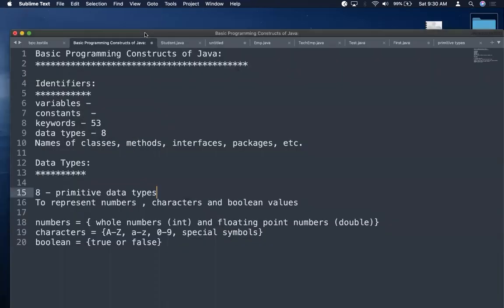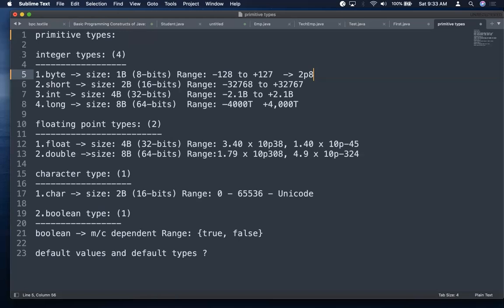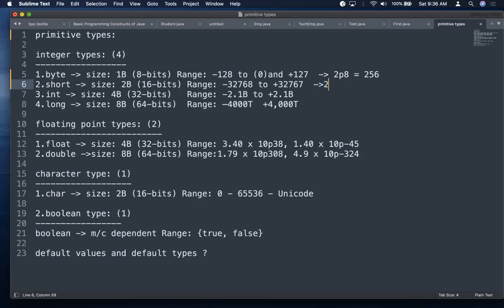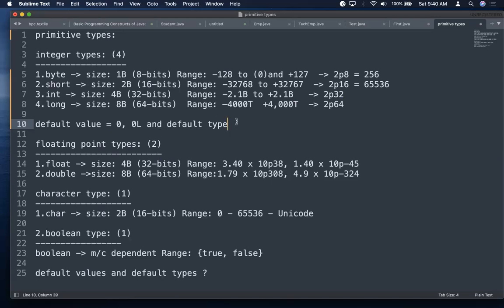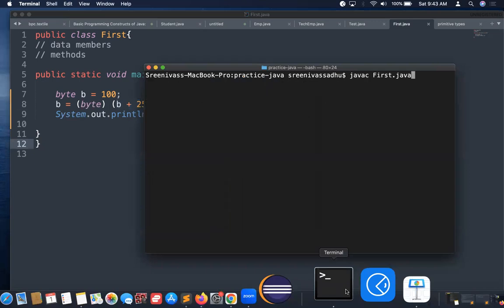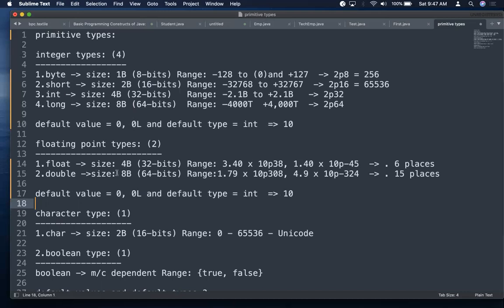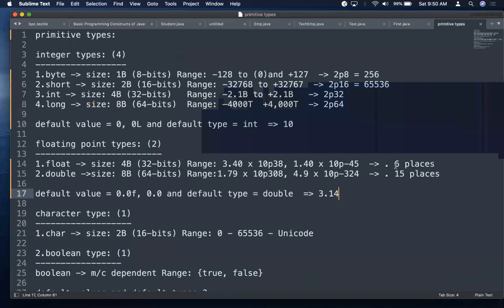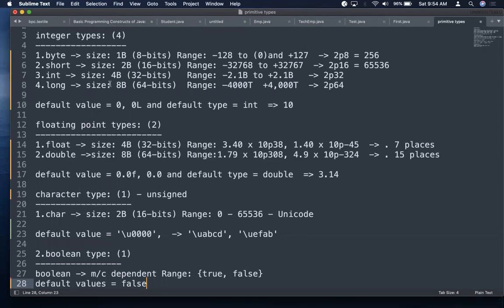07 Core Java primitive data types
07 Core Java primitive data types